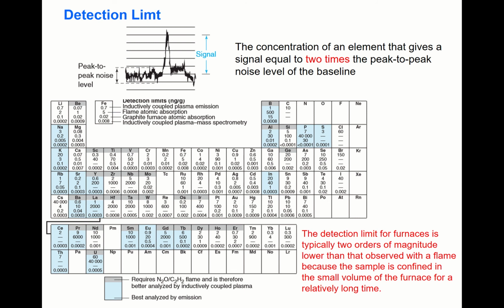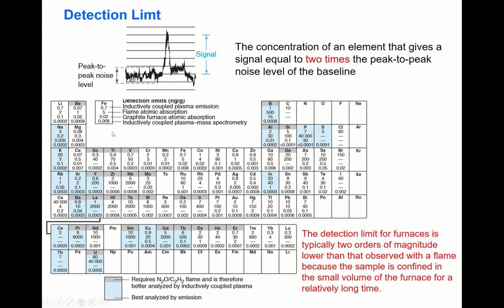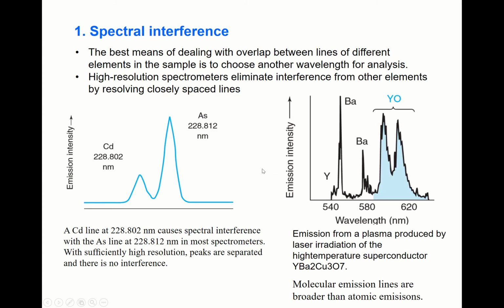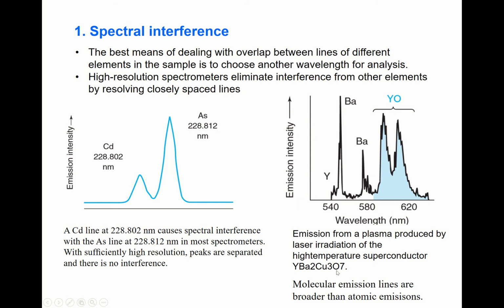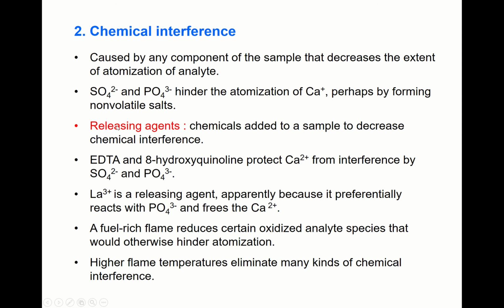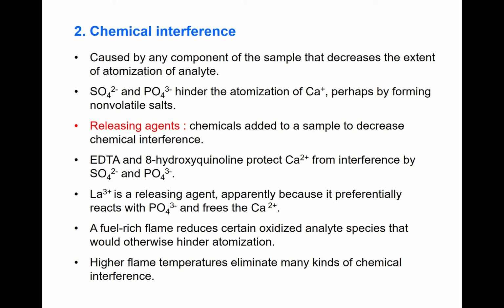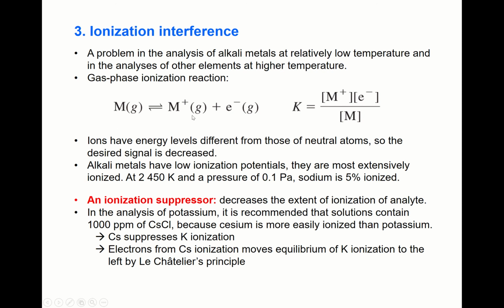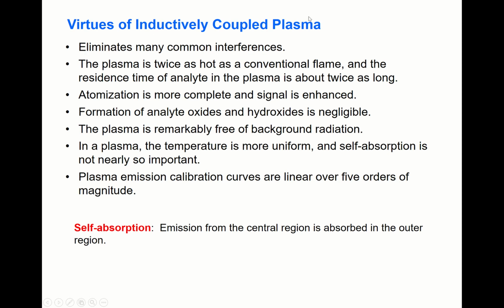Chapter 20 7